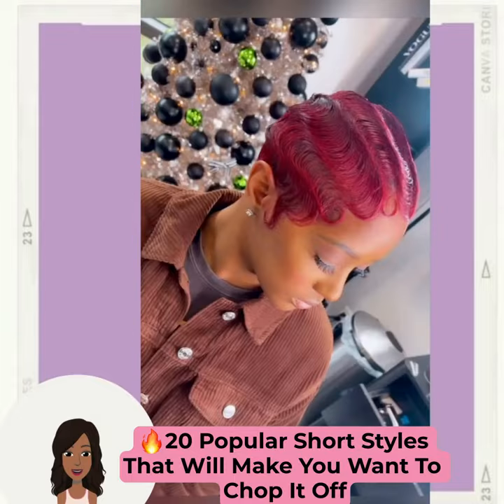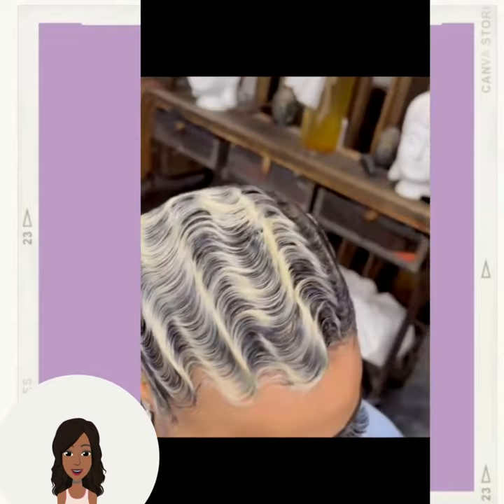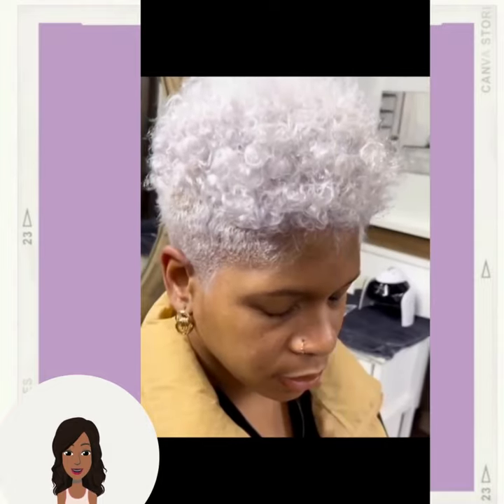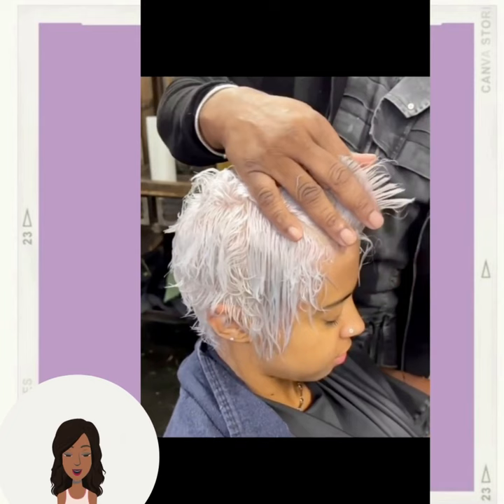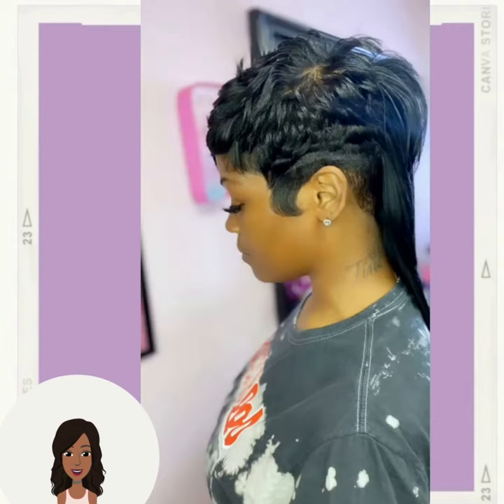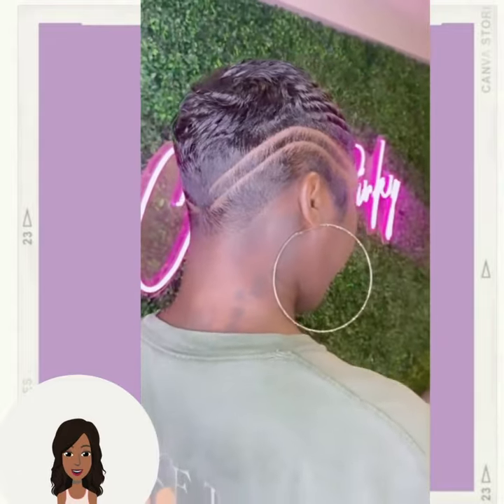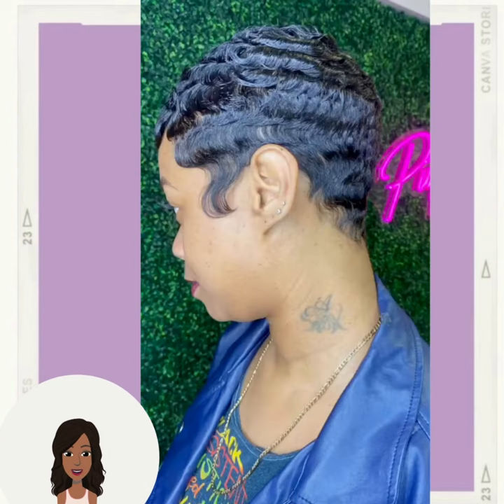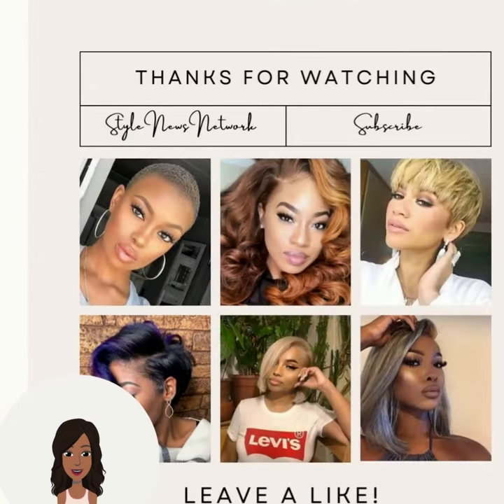20 Popular Short Styles That Will Make You Want To Chop It Off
20 Popular Short Styles That Will Make You Want To Chop It Off